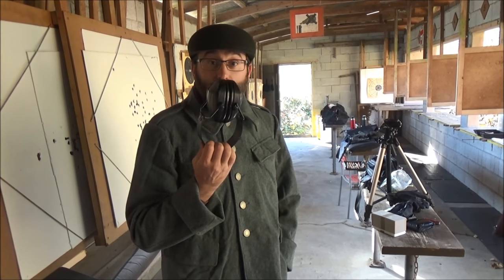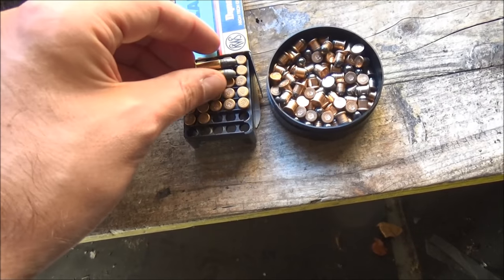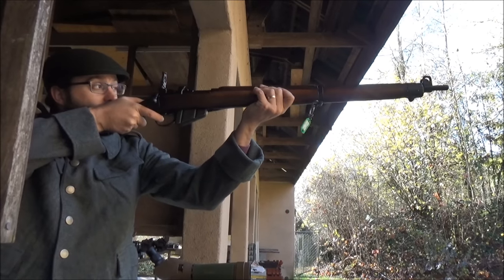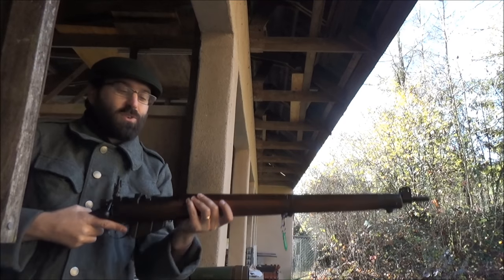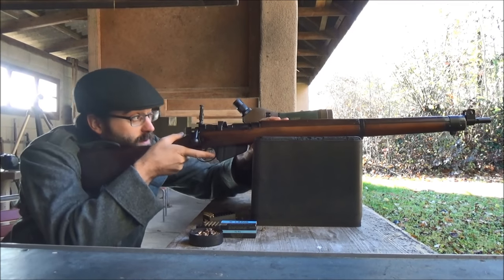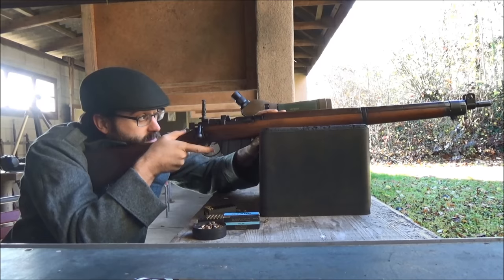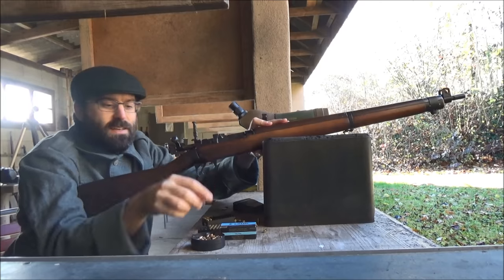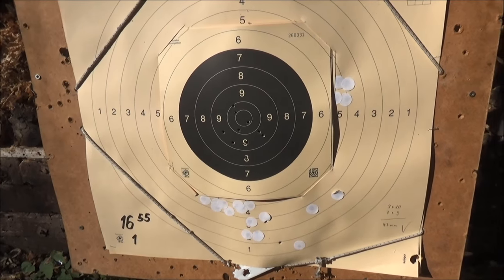Shooting Quietly Without A Silencer? Inconceivable? Nope...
The Bloke demonstrates how to shoot quietly for indoor training (or hunting for those of that bent) with a long-barrelled .22 rimfire. Specifically, his Lee-Enfield No.7. Without a silencer / moderator.

Standard velocity .22 rf is already pretty quiet, and needs no hearing protection outdoors out of the 25+ inches of barrel. RWS Z Lang, so-called "Zimmerpatronen", which recreate the old .22 Long ballistics with smokeless powder and a 29gn bullet are even more so, and 6mm Flobert / .22 BB caps make hardly any noise at all.

The accuracy and the point of impact is not so different for the standard .22's and the Z Langs at 50m, but the 6mm Floberts have distinctly run out of legs by that point.

An in a future video, we'll be showing you how to do it with careful handloading of cast bullets and with published load data!!!

Come join in on our Facebook page! It's better than a blog...